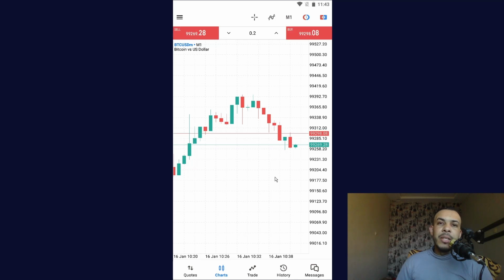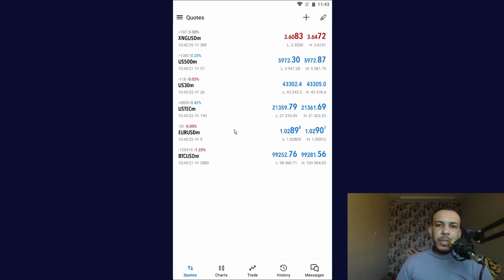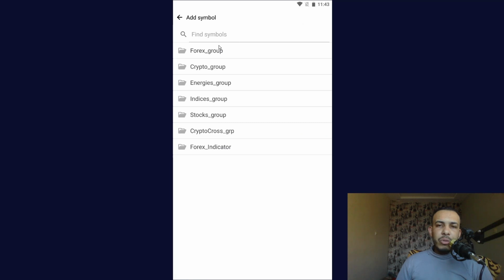How to Add Ethereum (ETH/USD) to MetaTrader 5 Mobile App - Easy to Follow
How to Add Ethereum (ETH/USD) to MetaTrader 5 Mobile App
Learn how to add Ethereum (ETH/USD) to the MetaTrader 5 mobile app. This step-by-step tutorial will guide you through finding the ETH/USD symbol, adding it to your market watch, and setting up charts for better trading analysis. Watch now!